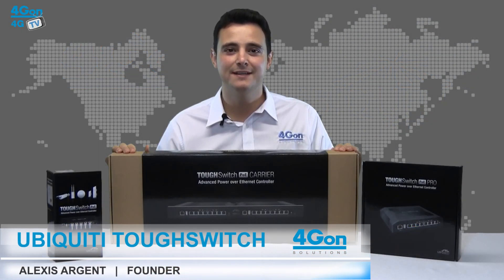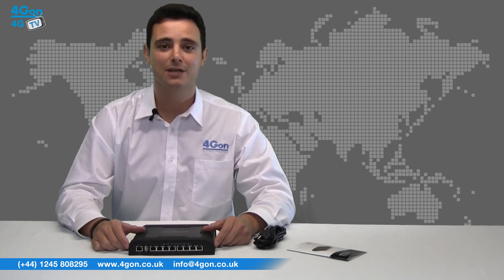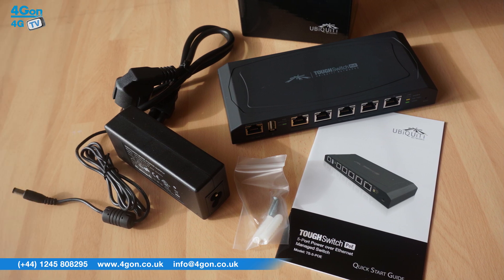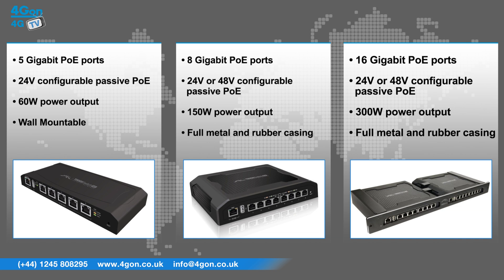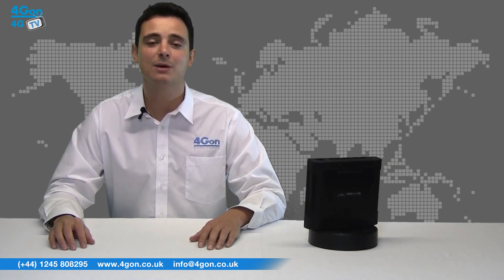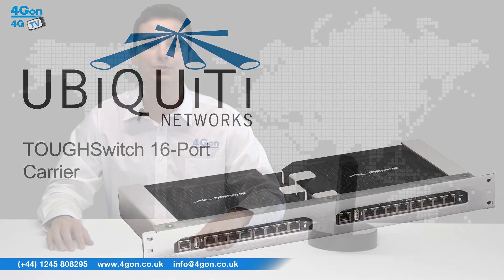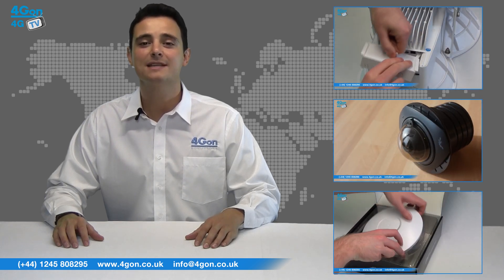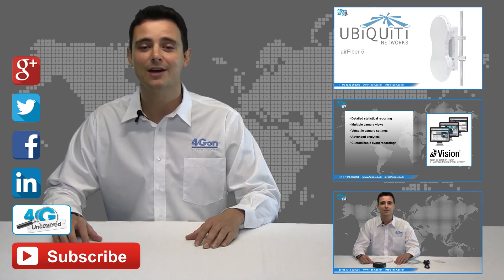Ubiquiti TOUGHSwitch Range Video Review / Unboxing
Alexis Argent, Founder and Director of 4Gon Solutions takes a look at the Ubiquiti TOUGHSwitch range, which include the TOUGHSwitch 5-Port, 8-Port PRO and 16-Port Carrier models.

The Ubiquiti TOUGHSwitch is a Gigabit switch with 24 or 48 Volt support. TOUGHSwitches are ideal for powering Ubiquiti airMAX, UniFi and airVision devices.